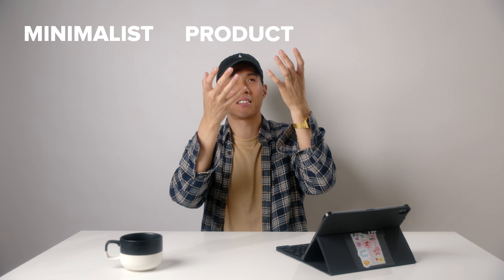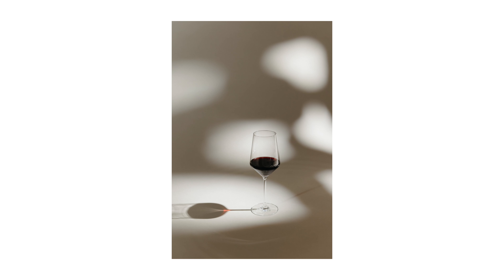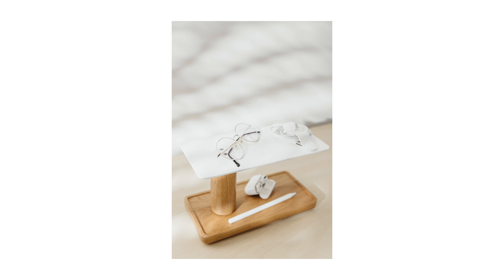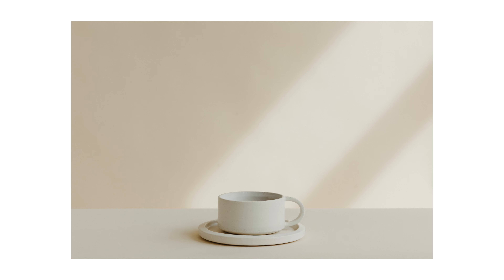5 Tips for Minimalism in Product Photography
Here's 5 tips for minimalism in product photography and just product photography in general. If you've got some additional tips leave them in the comments!

My Main Gear:
Main Camera
Studio Wide Lens
Standard Lens
Overhead Camera
Video Mic
Wireless Lav Mic
Studio Light
Phone Gimbal
Variable ND Filter